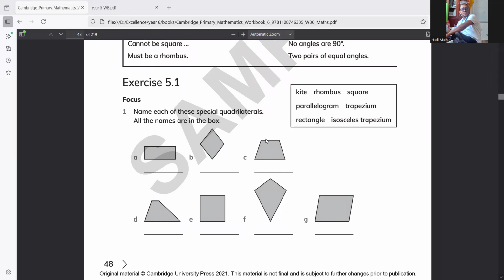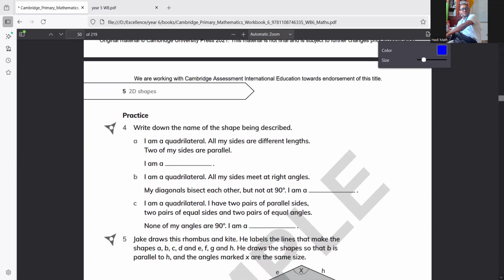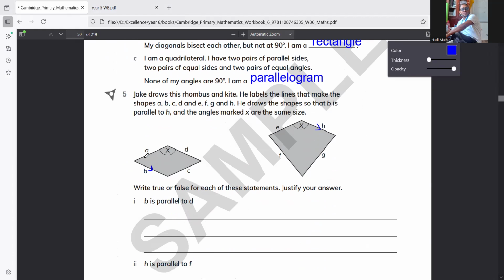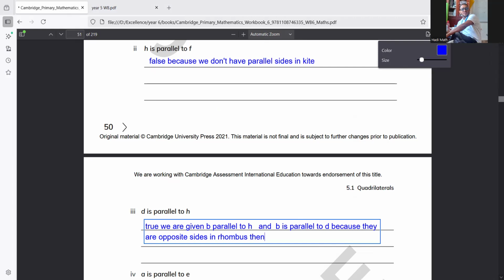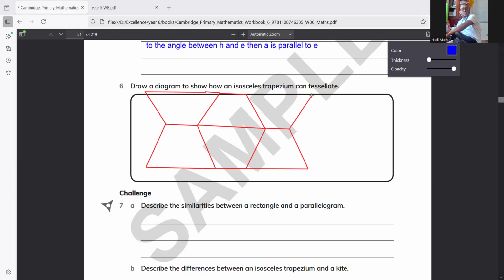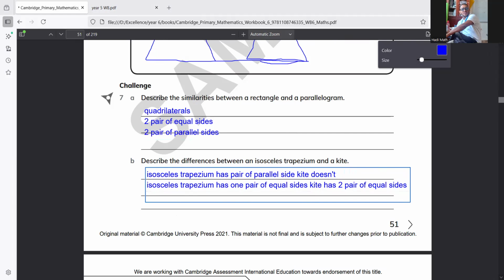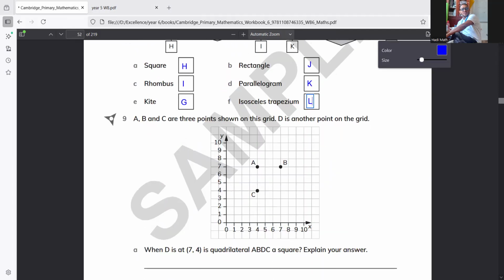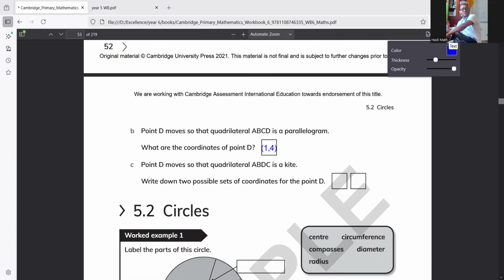grade 6 EX 5.1